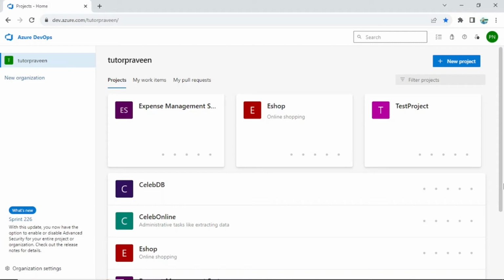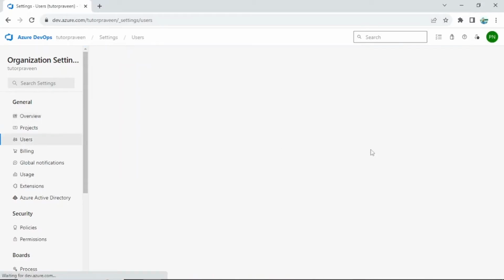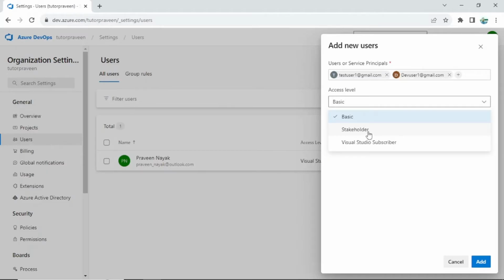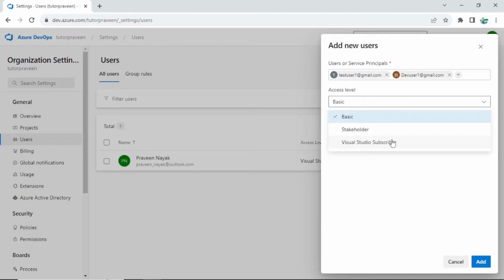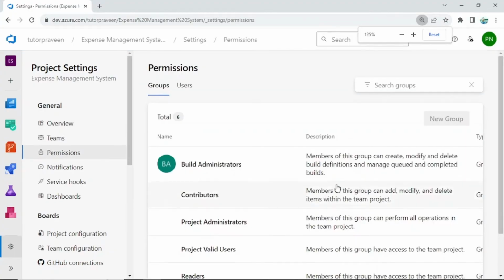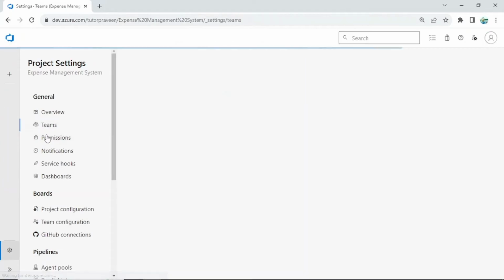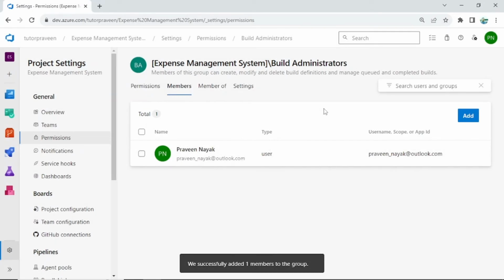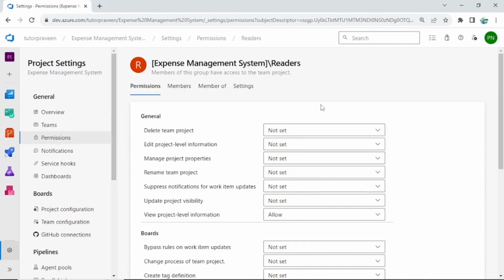How To Add Users In Azure DevOps Projects and Organizations | Access Levels & Permission Levels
Learn how to add users and groups in azure DevOps Projects and Organizations. Manage azure DevOps access levels and permission levels by following these best practices. I will show you the difference between different access levels like Basic, Stakeholder, Basic + Test Plan and Visual Studio Subscriber. The specific permissions are then managed at the project level by using the default groups provided by Azure DevOps.

For beginners, Azure DevOps is used by scrum masters to do sprint planning and to manage product backlogs. It is also used by developers and testers to manage code and test plans.

If you want to understand the fundamentals of Epics, features, stories and tasks then watch my previous video on this topic.